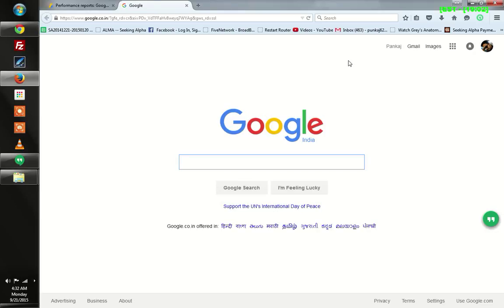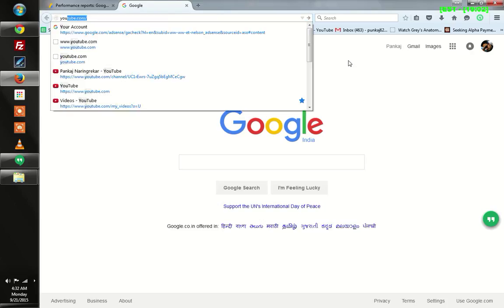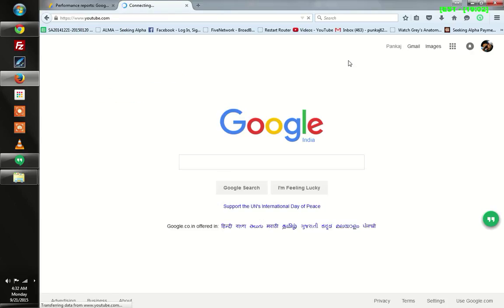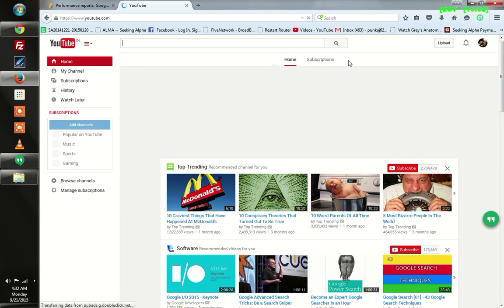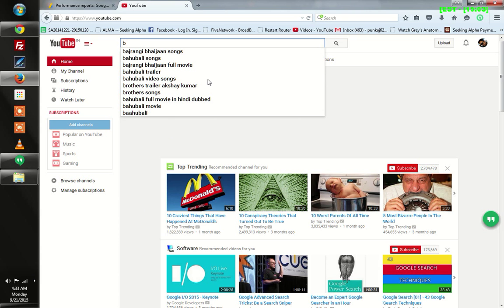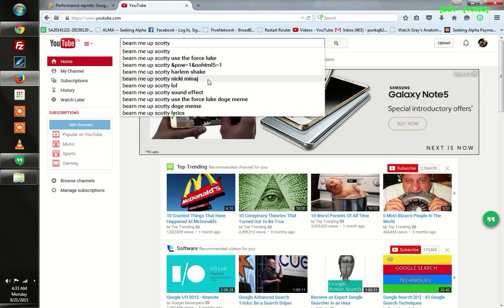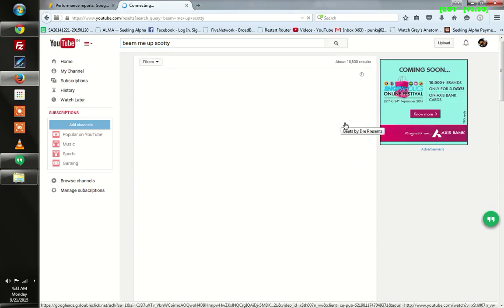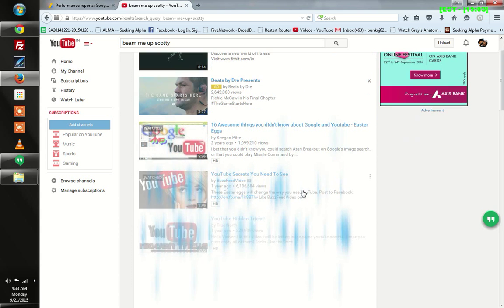Star Trek Trick - Must try trick on YouTube!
Hey, friends.

When I tried to do this, the results I saw were unbelievable. If you are a Star Trek fan, you must definitely try to do this yourself.